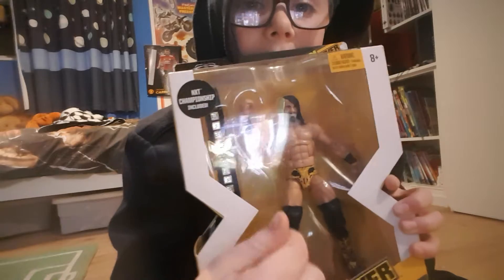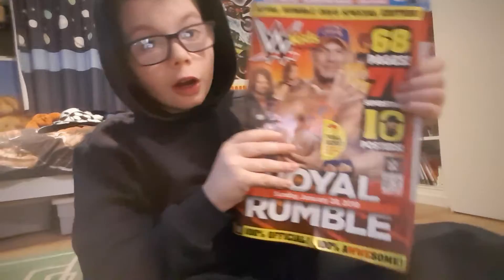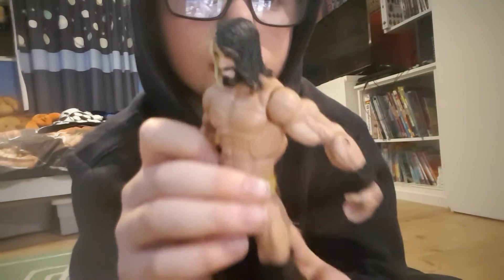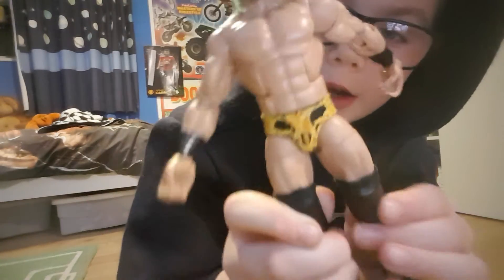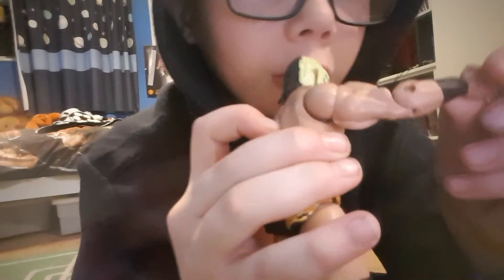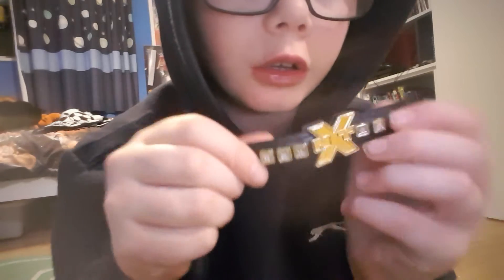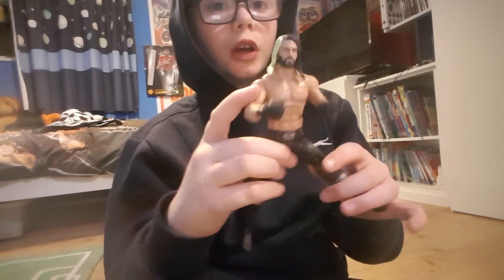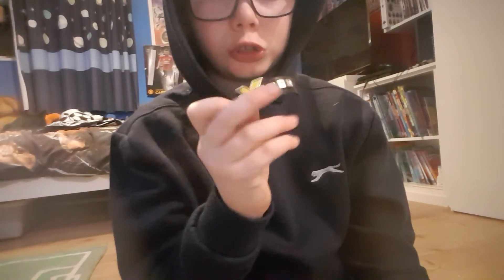Seth rollins figure